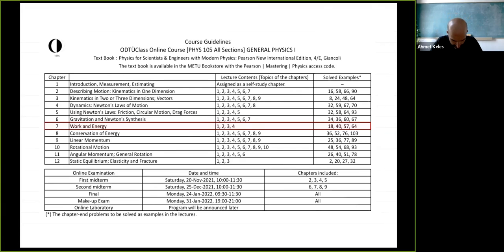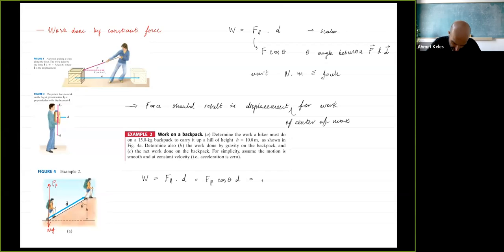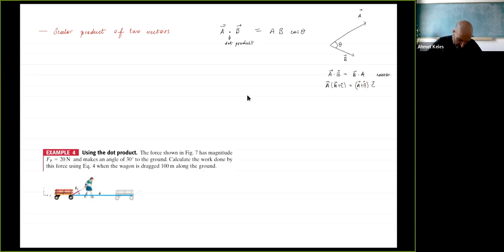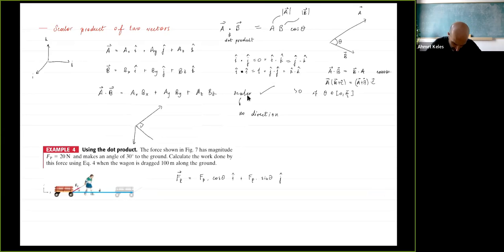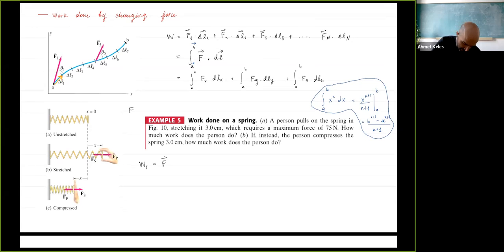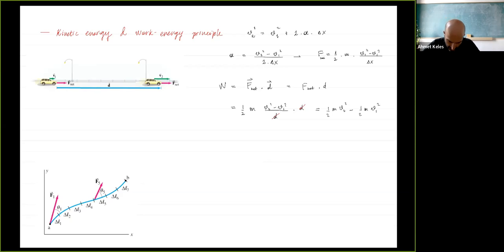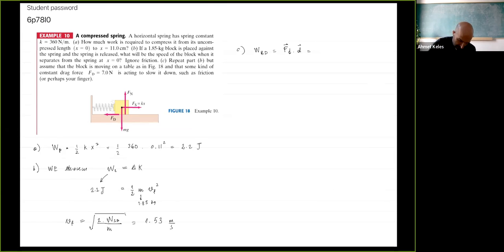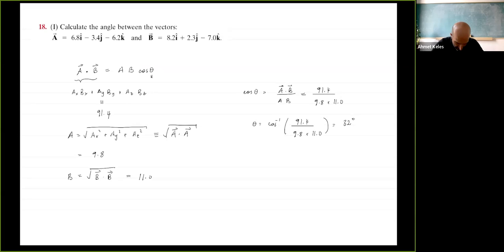ODTU Phys 105 Ch 7 Work and Energy